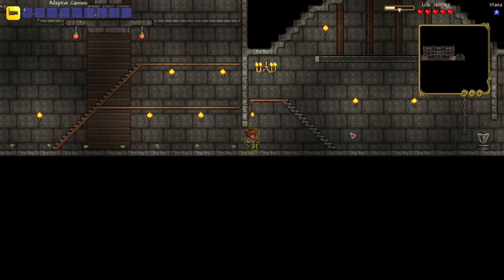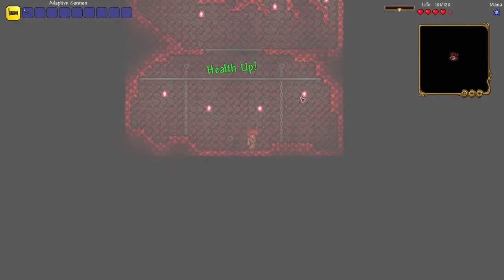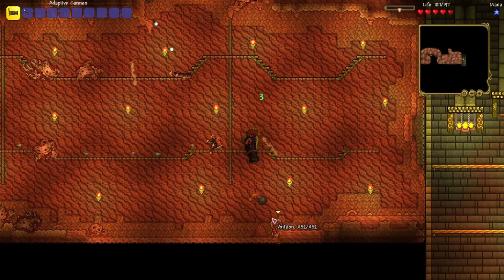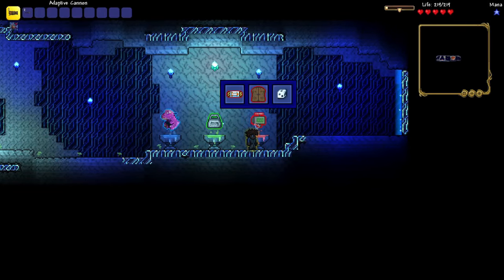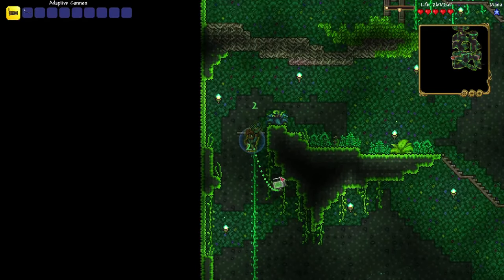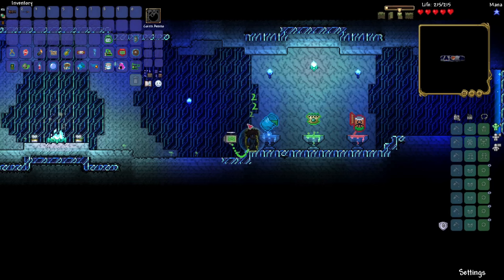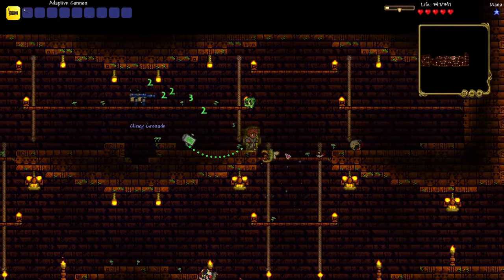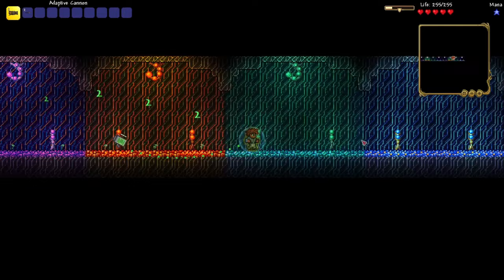Is This NEW Terraria ROGUELIKE Mod Worth Playing? [Ter-Rouge-Like] UPDATE]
In this video, I'm going to reveal the easy method for beating Terraria MASTERMODE using only the om nom rougeliike! This strategy is full proof and will save you tons of lives, time and frustration!

If you're looking for an easy way to beat Terraria MASTERMODE, then you need to check out this strategy! It's simple, effective and will save you a lot of time and frustration. So don't wait any longer, start playing Terraria MASTERMODE using this easy method today!

suggestions - This invite never expires